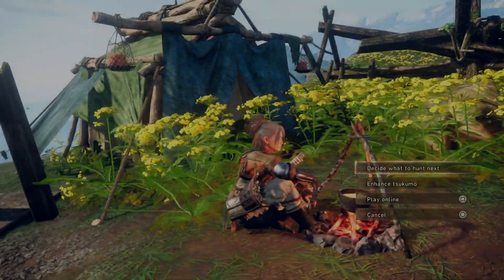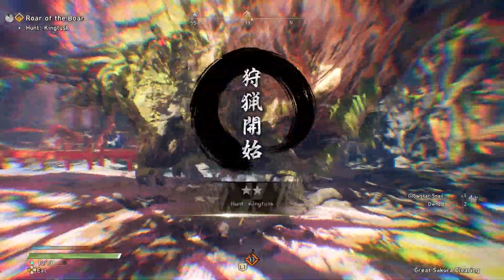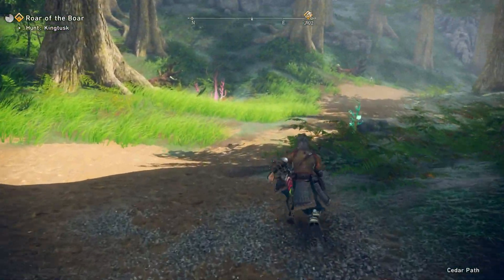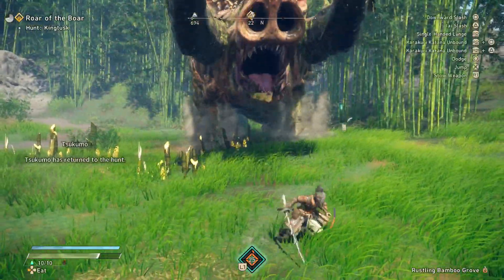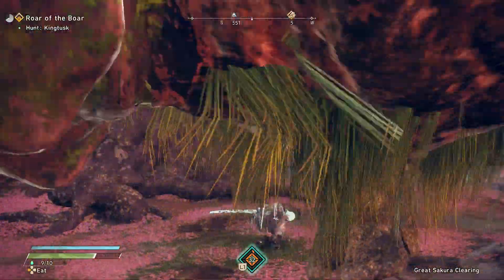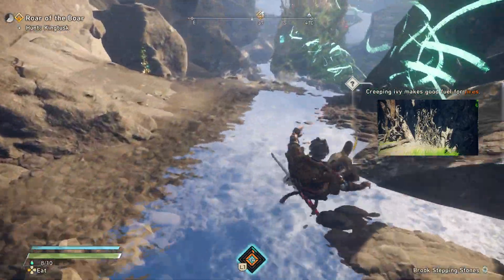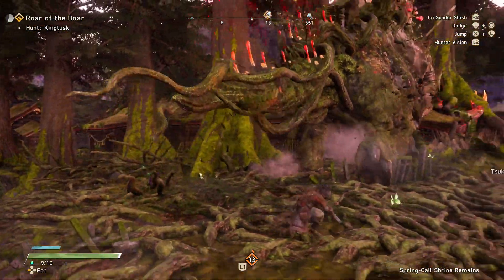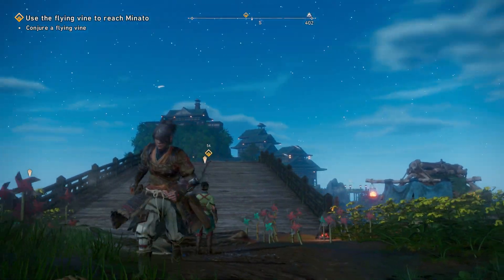Wild Hearts - Kingtusk - Karakuri Katana (Solo Hunt)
Wild Hearts
Monster - Kingtusk
Weapon - Katana
PS5